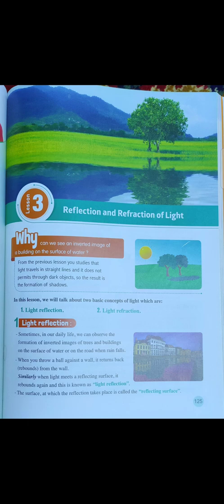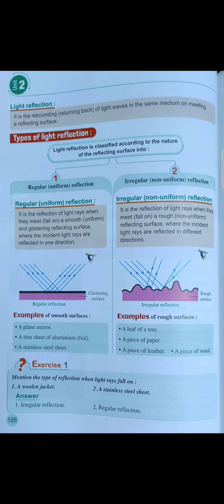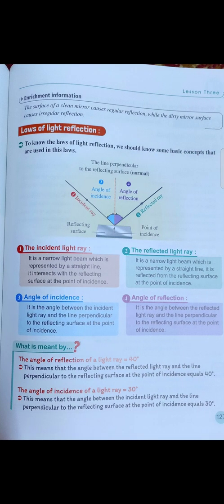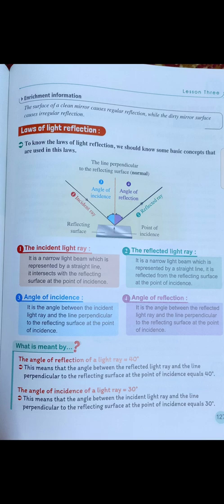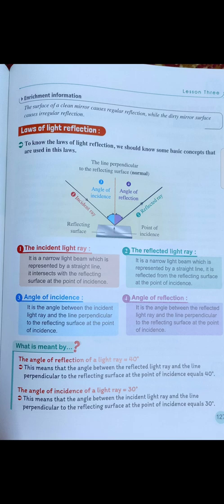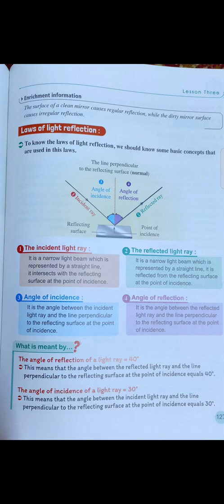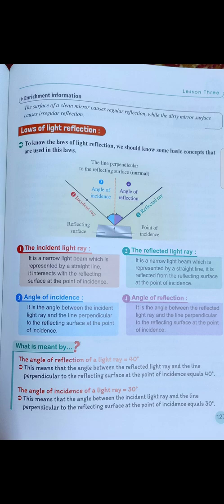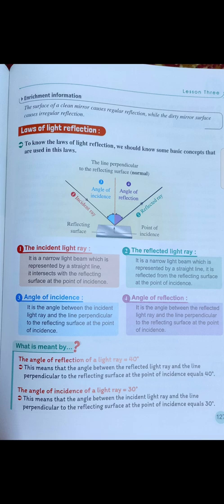science prep2 second term unit 2 lesson 3 part 1